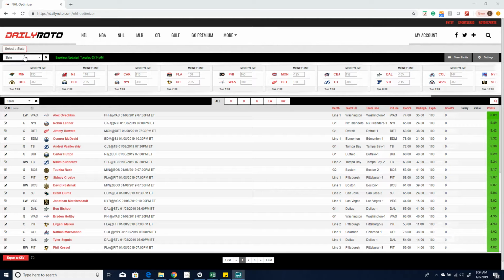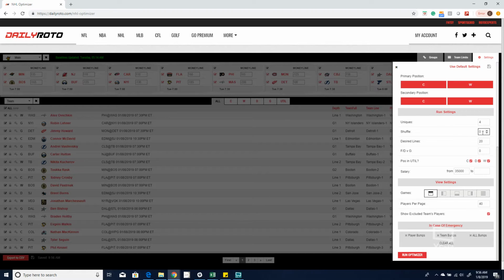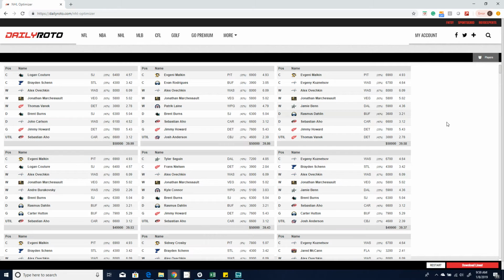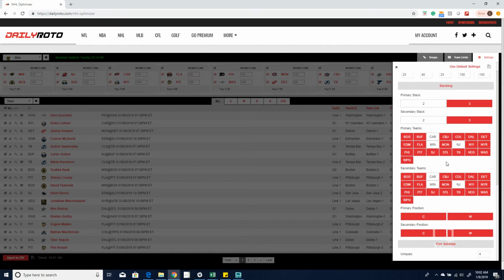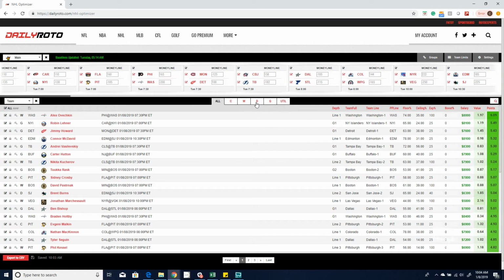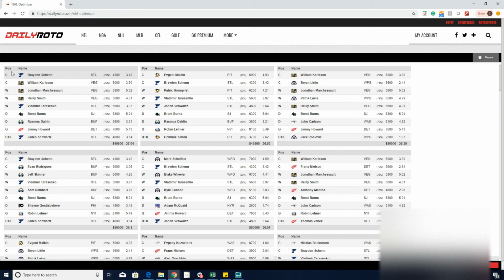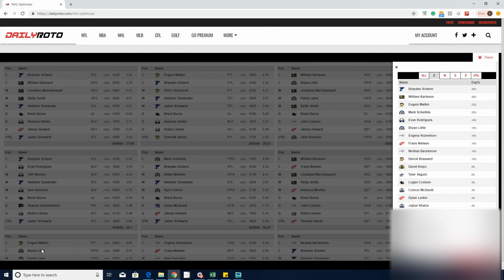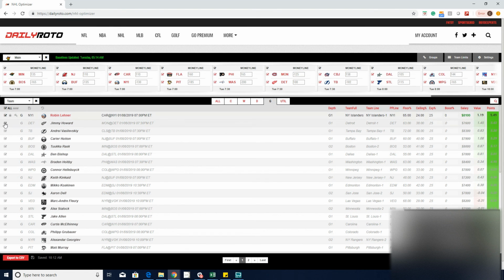NHL DFS Lineup Optimizer Tutorial for Fanduel and DraftKings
DailyRoto's Drewby walks through their NHL DFS Lineup Optimizer Tutorial for DraftKings and Fanduel and how to create winning GPP teams with line stacks, unique settings and more.